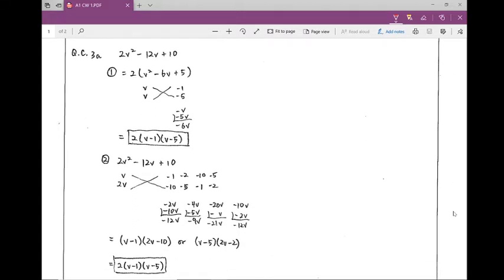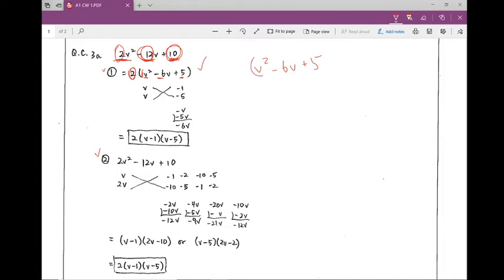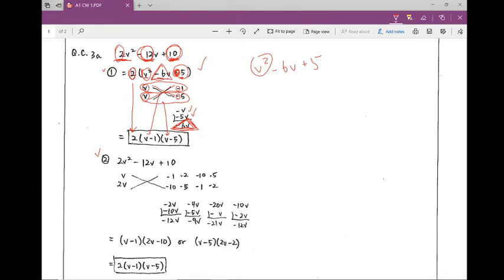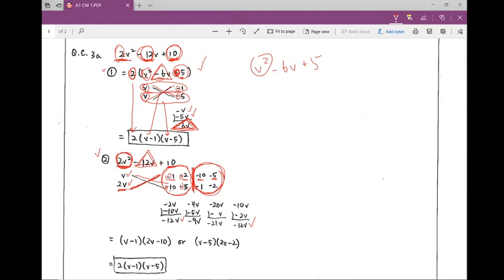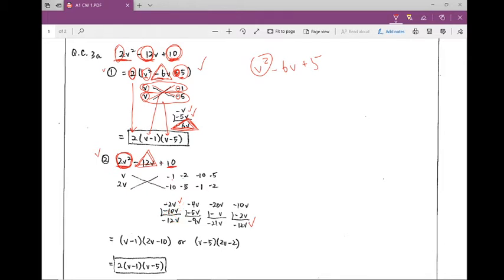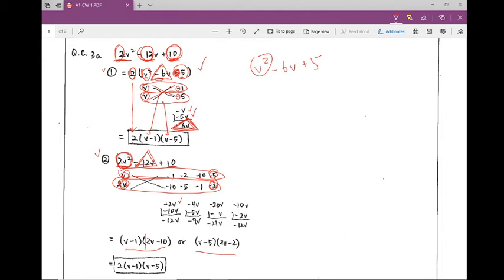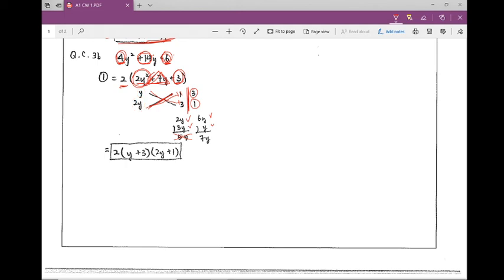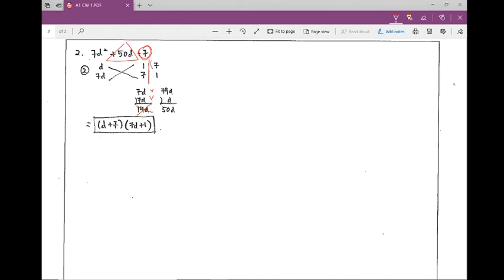A1 CW Factor ii